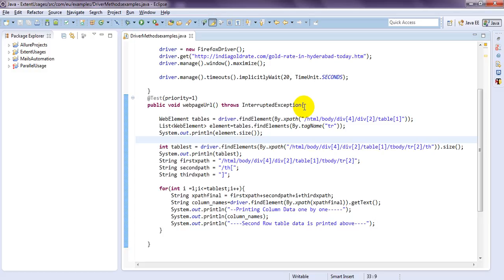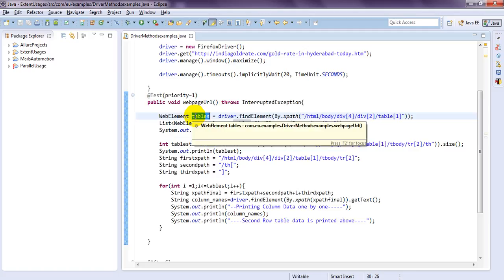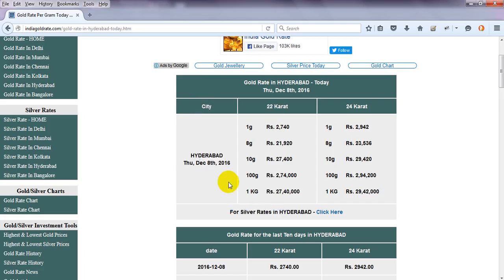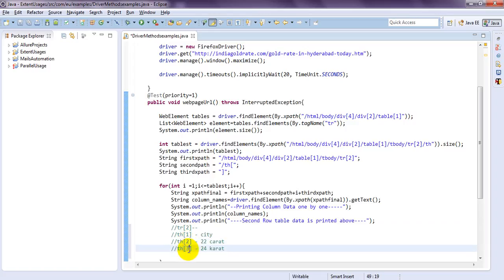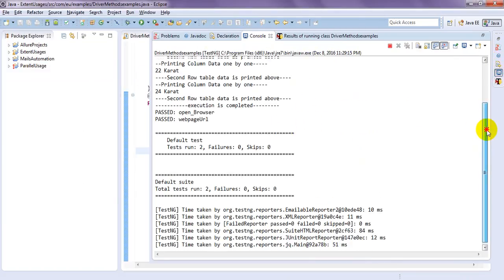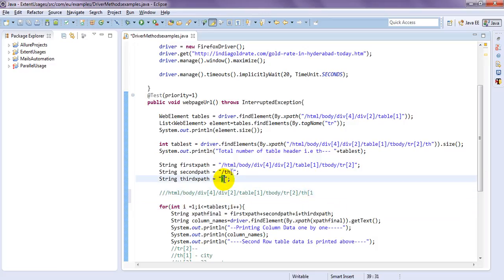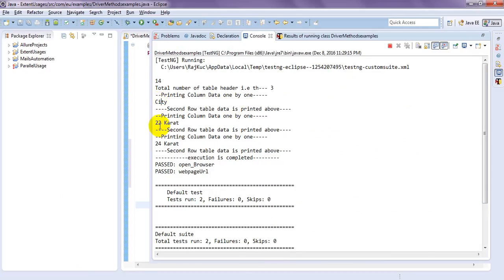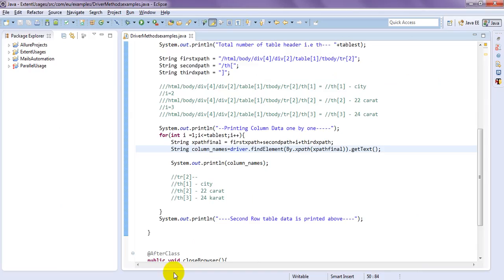Selenium Tutorials | Handling Webtables using Selenium WebDriver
Handling Webtables using Selenium WebDriver